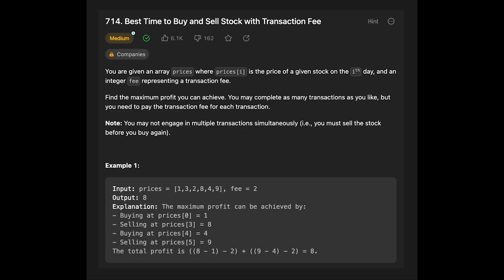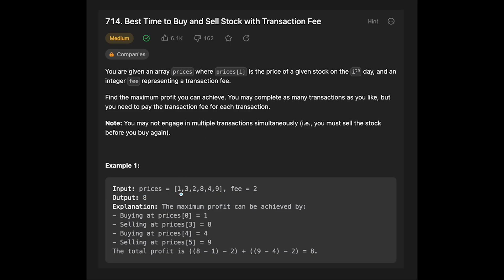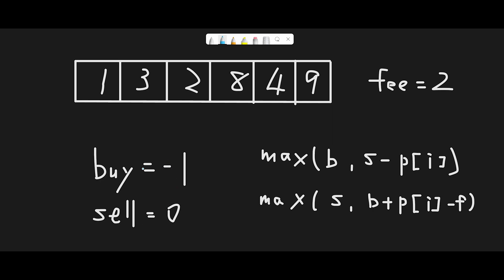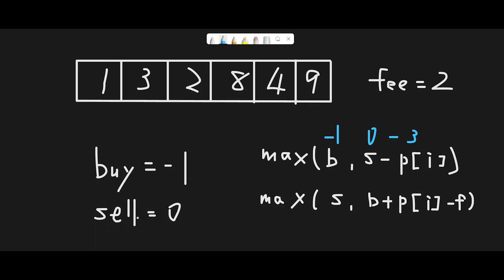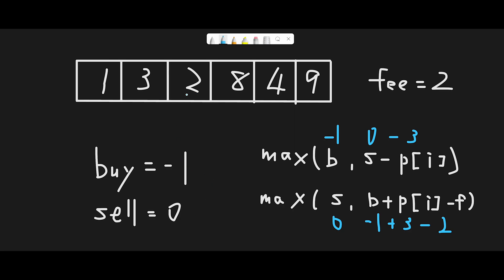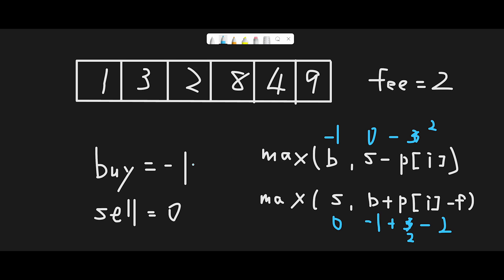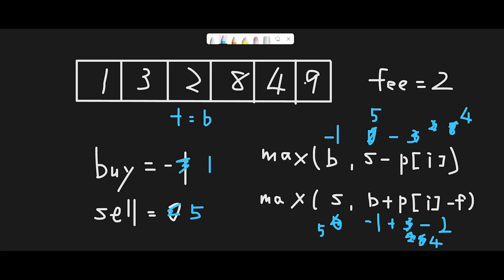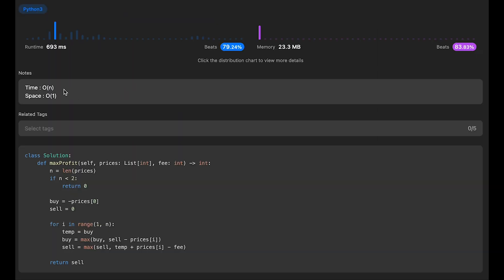Python Programming - Best Time to Buy and Sell Stock with Transaction Fee | LeetCode #2090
Let's solve Best Time to Buy and Sell Stock with Transaction Fee with Python, JavaScript, Java and C++, LeetCode #2090! This is LeetCode daily coding challenge on June, 22nd.

In this Python programming video, I explain the "Best Time to Buy and Sell Stock with Transaction Fee" problem. I demonstrate how to implement an algorithm in Python that calculates the optimal buying and selling times to maximize profits, considering transaction fees and a given set of stock price data. I discuss the use of dynamic programming to efficiently solve the problem and provide a step-by-step explanation with code examples. Watch this video to gain a deeper understanding of the problem and its Python implementation.

■ Timeline
0:00 Read the question of Best Time to Buy and Sell Stock with Transaction Fee
1:02 Explain a basic idea to solve Best Time to Buy and Sell Stock with Transaction Fee
9:57 Coding
11:45 Time Complexity and Space Complexity